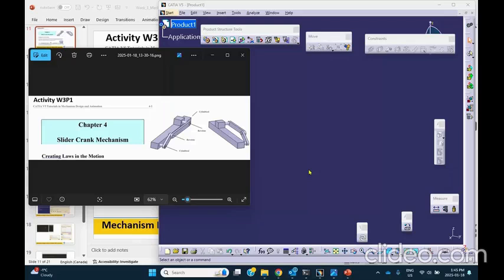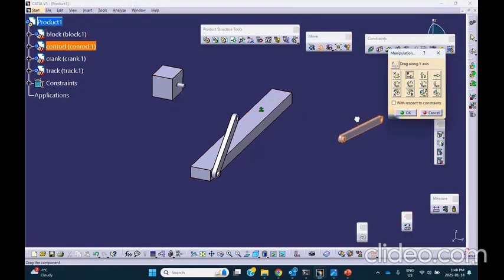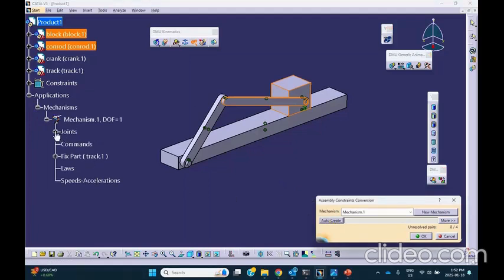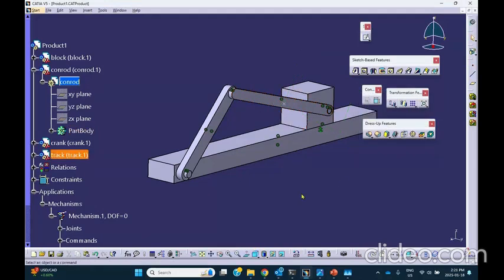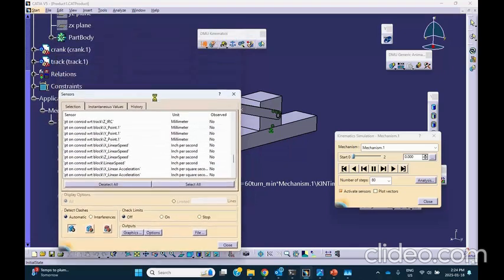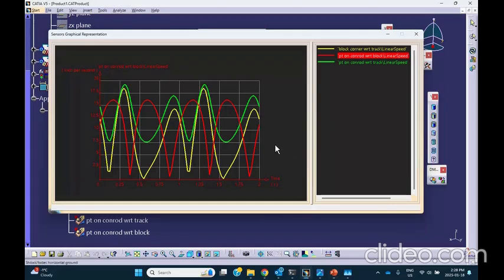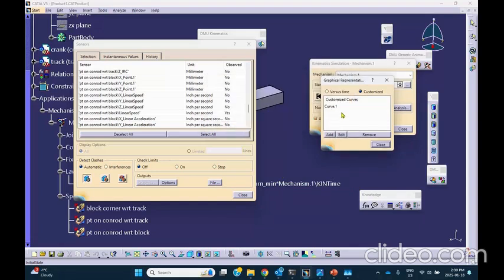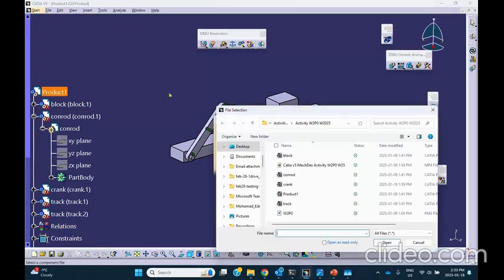Catia v5 MechDes Activity W3P1 W25